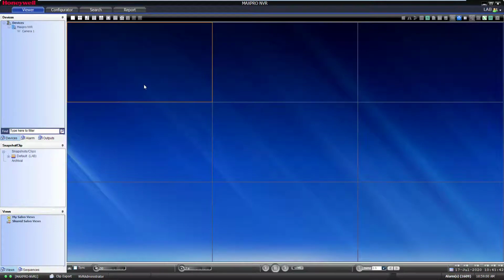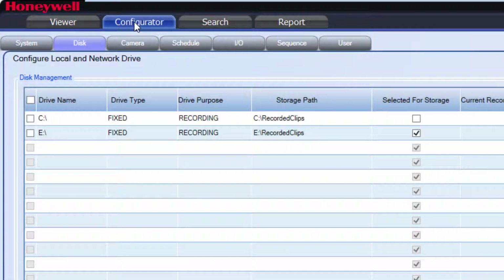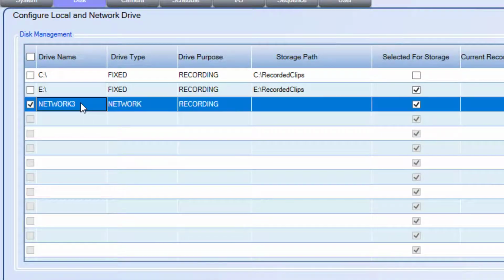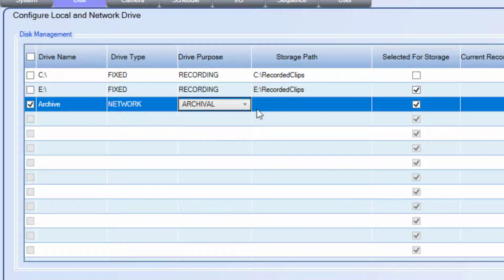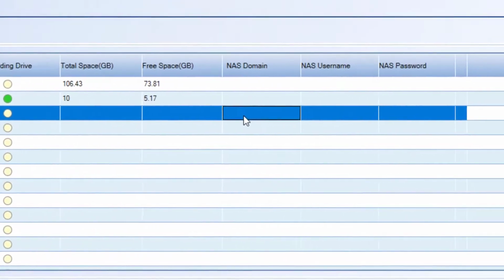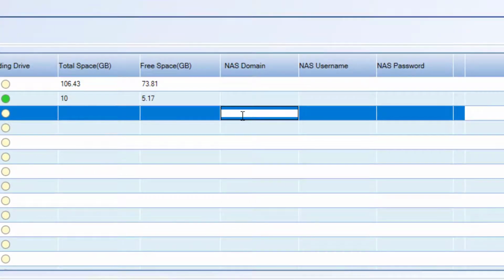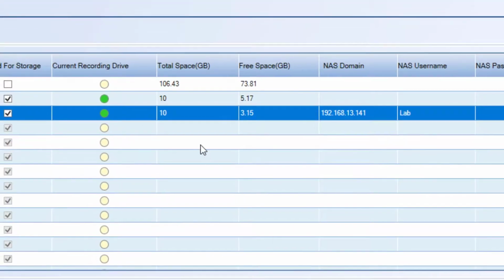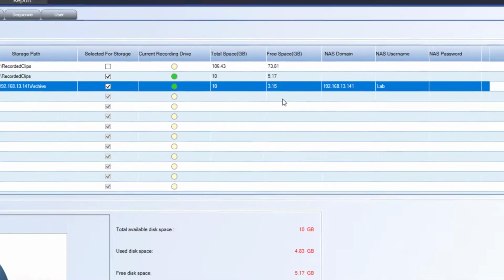How to Add Network Attached Storage to MAXPRO® NVR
In this video you will learn how to map a Network Attached Storage Drive to MAXPRO® NVR.